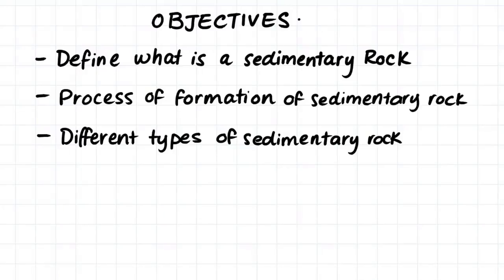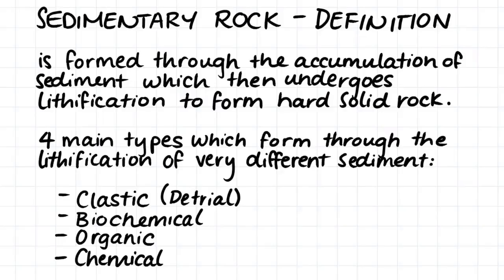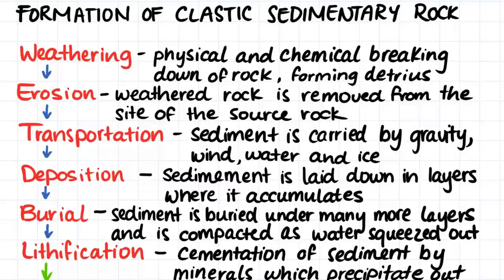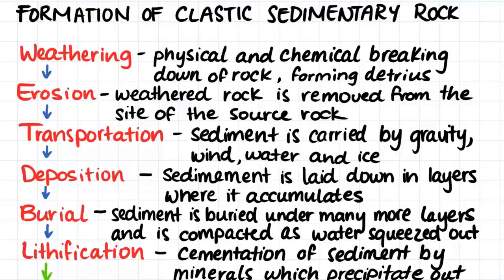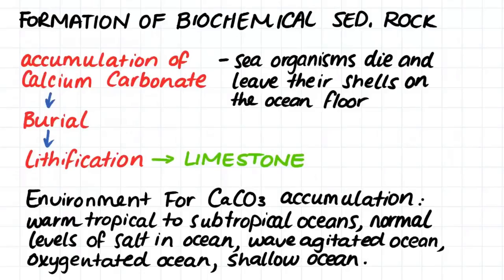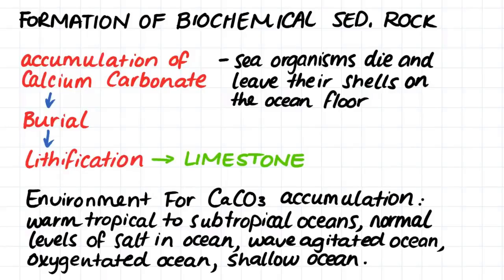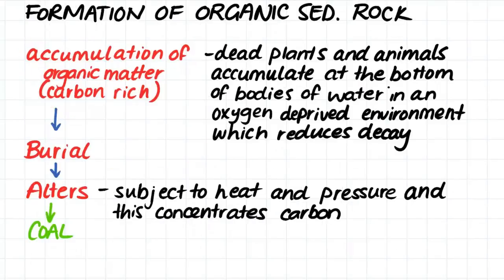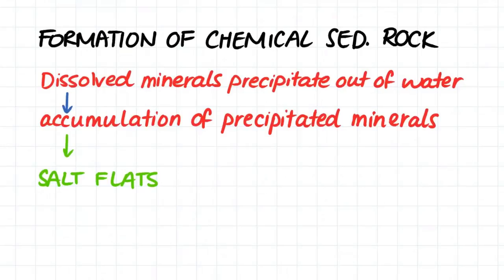1.7 Sedimentary Rock Definition and Formation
In this video we look at sedimentary rocks and how they form. Sedimentary rock forms through the deposition and accumulation of sediment which is then buried and undergoes lithification or digenesis to turn into rock. The four main types of sedimentary rock are clastic, biochemical, organic and chemical sedimentary rock.